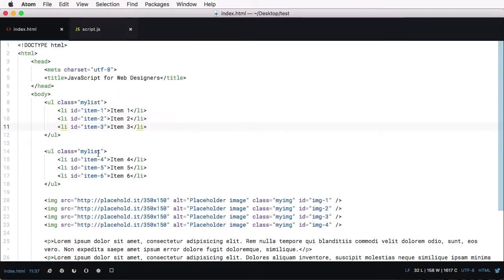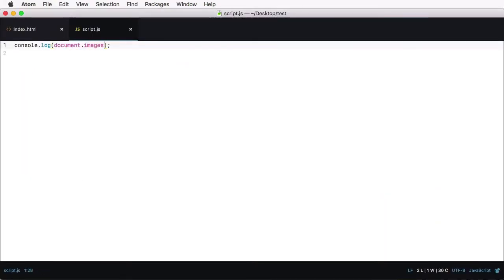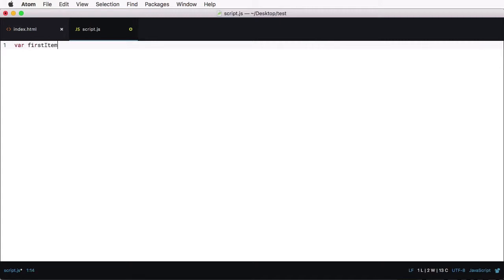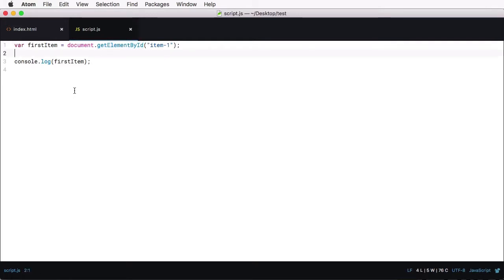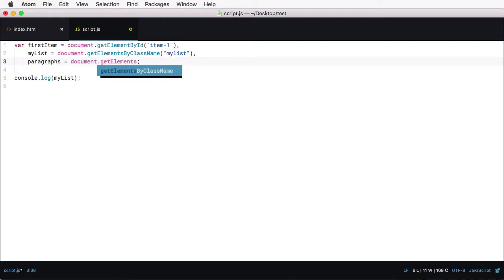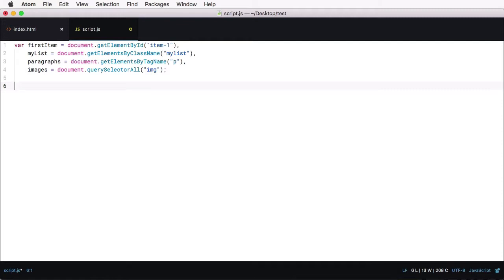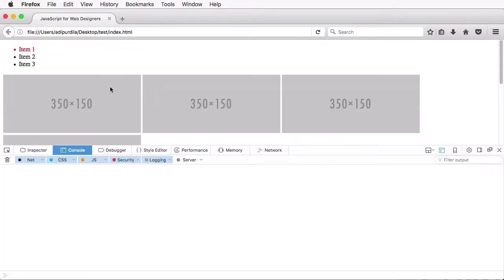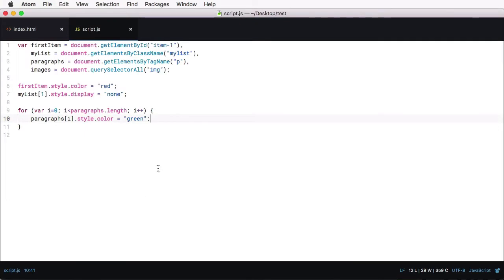02. JavaScript Essentials- 09 Selectors